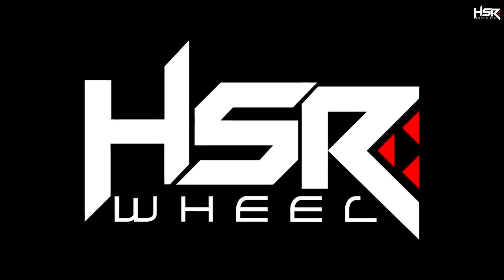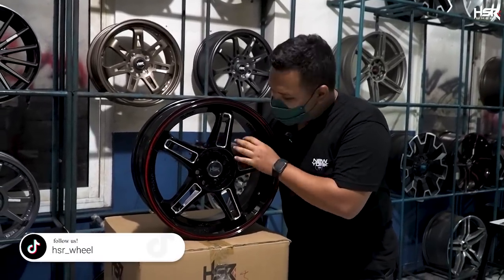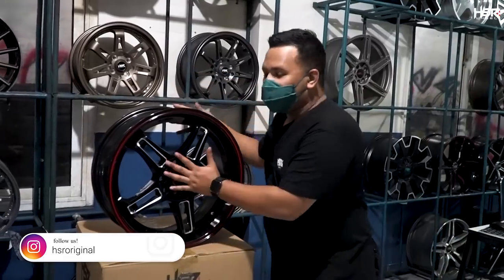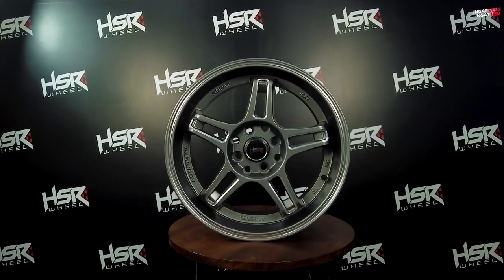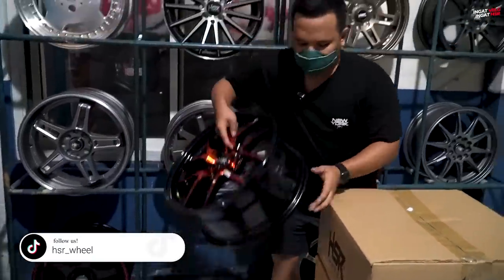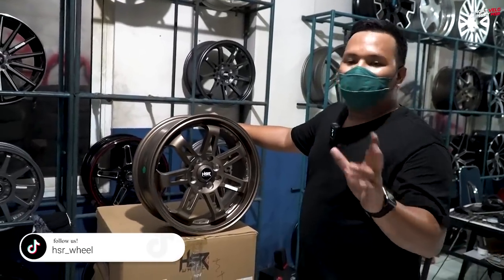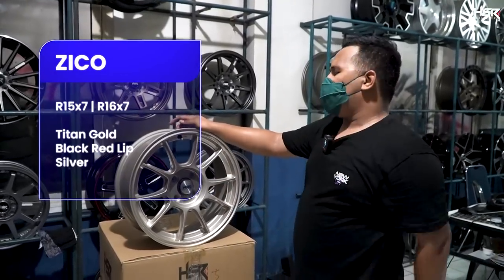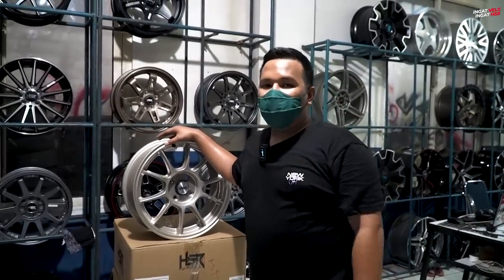Rekomendasi Velg Agar Mobil Kalian Jadi Racing Look!